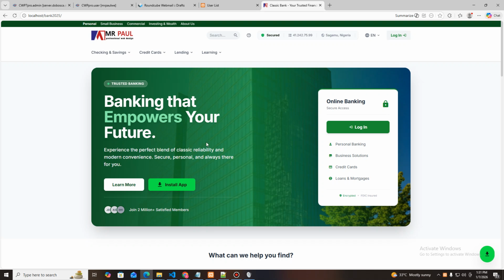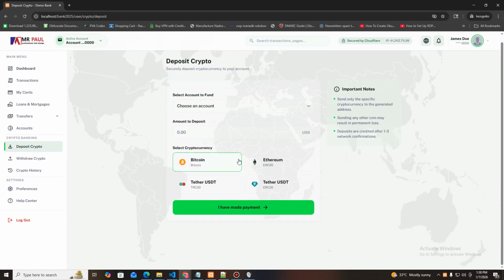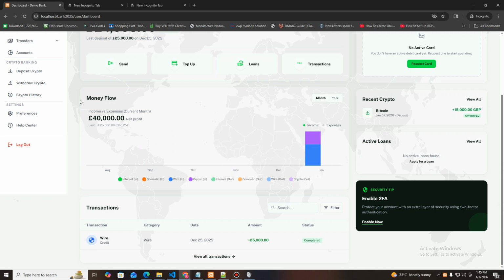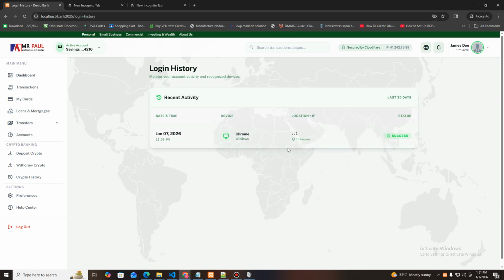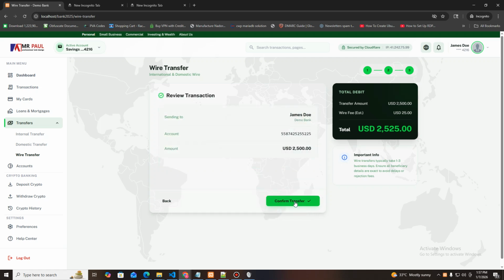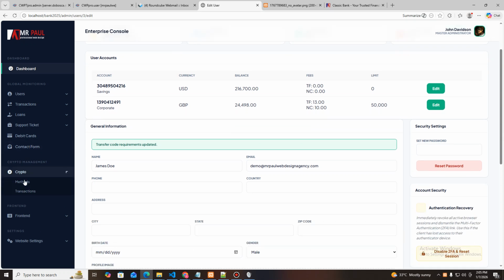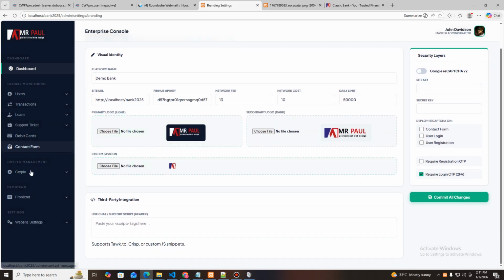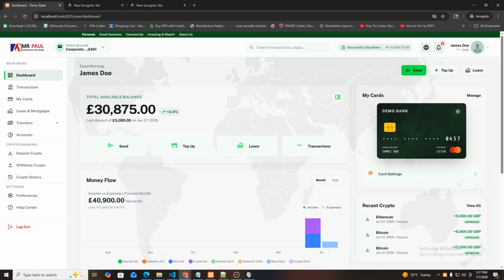Build a Full Online Banking Platform | OTP Login, Crypto Wallet, Admin Dashboard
In this video, I showcase a FULLY FUNCTIONAL Online Banking System built from scratch with modern fintech features.

This advanced banking platform includes secure OTP authentication, mobile app support, wire transfers, domestic and internal transfers, crypto deposits and withdrawals, loan and mortgage management, transaction email OTP, multiple user accounts, and a powerful admin control panel.

🔥 KEY FEATURES:
✔ Secure OTP Login & Transaction Verification
✔ Mobile App Ready Banking System
✔ Wire Transfer, Domestic & Internal Transfers
✔ Crypto Deposit & Crypto Withdrawal System
✔ Loan & Mortgage Management
✔ Email OTP for Transactions
✔ Multiple Bank Accounts per User
✔ Fully Managed Admin Dashboard
✔ Blog & FAQ Management
✔ User & Transaction Monitoring
✔ Secure, Scalable Fintech Architecture

This system is suitable for:
• Digital Banks
• Fintech Startups
• Microfinance Institutions
• Online Wallet Platforms
• Crypto-Fiat Banking Solutions
• Developers & Entrepreneurs

Take your financial services to the next level with this comprehensive, fully-managed Online Banking System. From traditional wire transfers to modern crypto-currency management, this platform is designed for security, scalability, and ease of use.

Key Features Shown in this Video:

🚀 Multi-Transfer Engine: Seamless Wire, Domestic, and Internal transfers.

🔐 High Security: Email OTP authentication and secure transaction codes (IMF, COT, Tax).

₿ Crypto Integration: Instant crypto deposits and withdrawals with real-time rate conversion.

💰 Lending System: Full Loan and Mortgage application & management pipeline.

📱 Mobile Ready: Fully responsive design and dedicated mobile app integration.

🏢 Multi-Account Management: Support for Savings, Current, and Business accounts.

🛠️ Powerful Admin Panel: Total control over users, transactions, blogs, FAQs, and site settings.